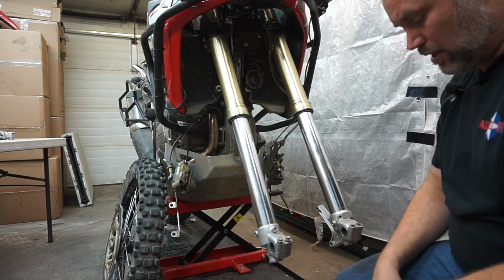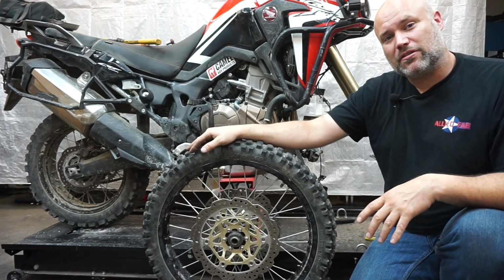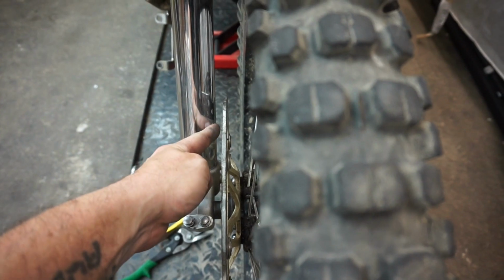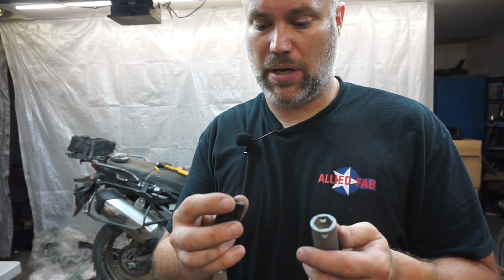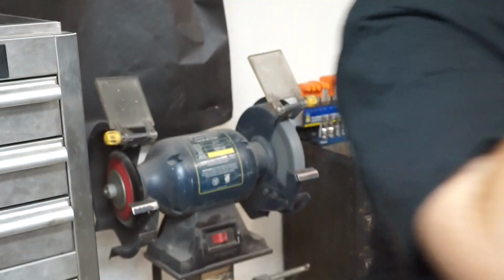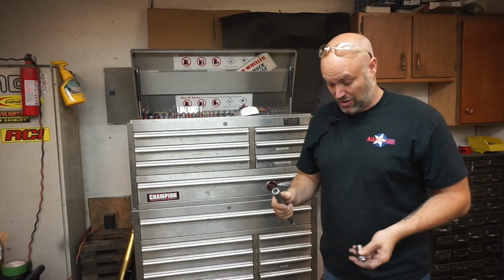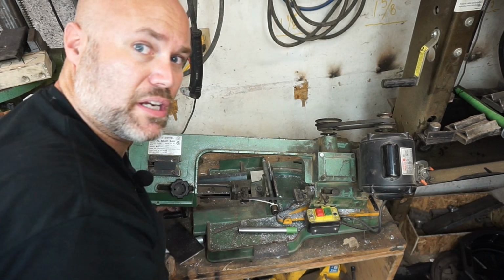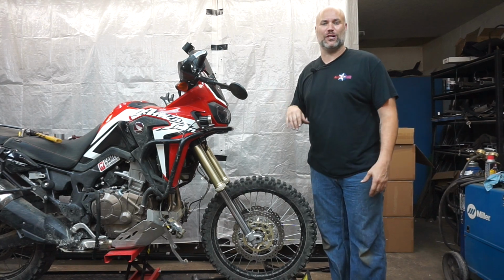Pt2: Africa Twin -Fork Swap KYB SSS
Part 2 of our Kayaba SSS fork swap into our 2016 Honda Africa Twin. In this episode we deal with centering the factory AT wheel in the new forks by modifying wheels spacers and lengthening the Honda axle.

Camel-ADV.com